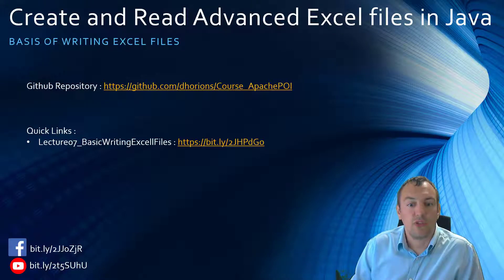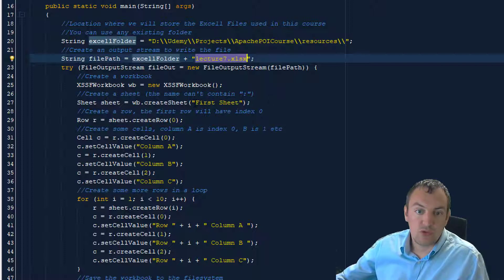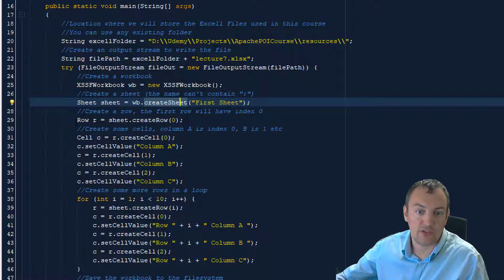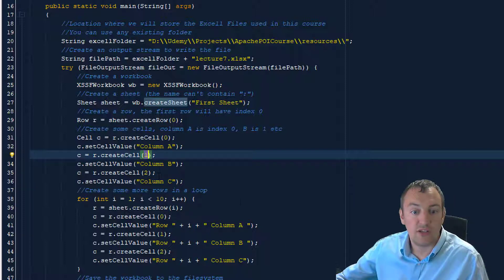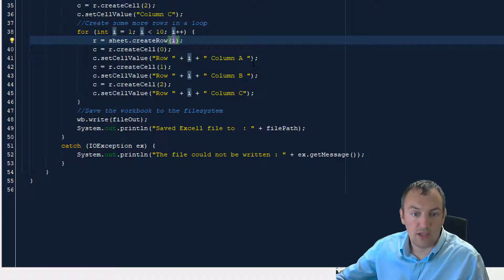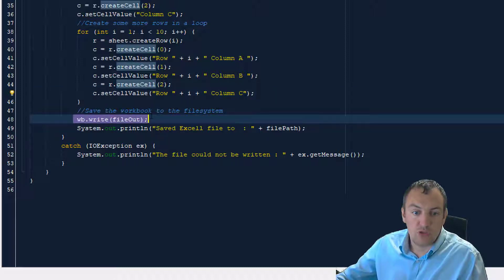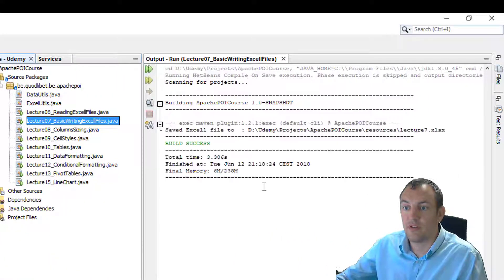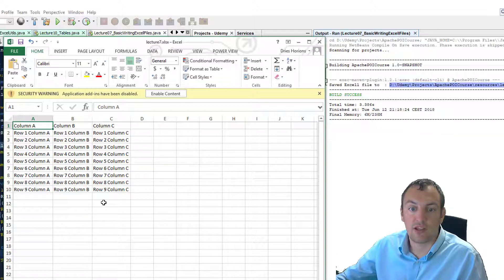Write excel files using java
Write Excel files using the open source library Apache POI.

This is a preview lecture of a full course on creating advanced Excel files.

Join the course now for a reduced price of 9.99$ (instead of $49.99) using this

The course will teach you the following topics :

Create Pivot tables in excel files using Apache POI
Charts and Graphs with Apache POI